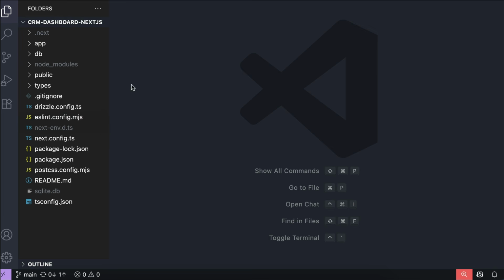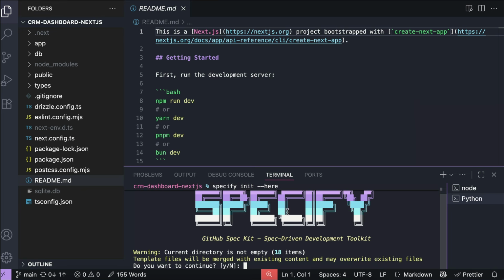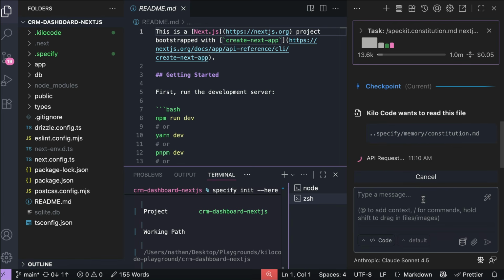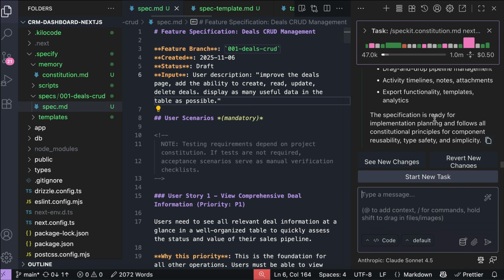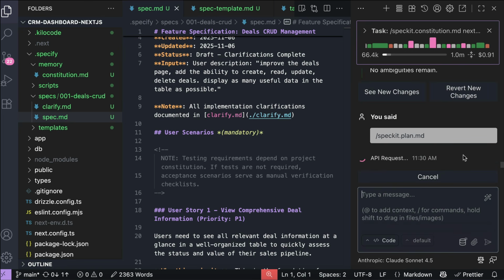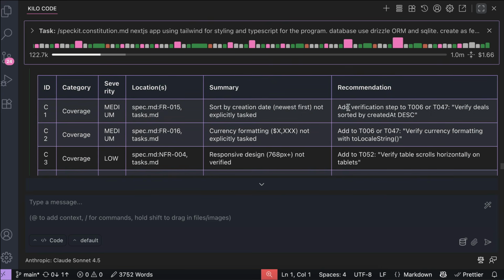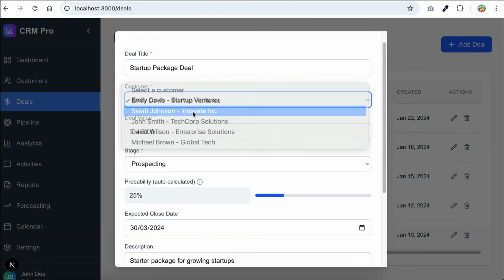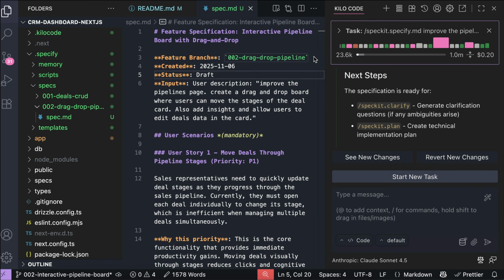Here's how to use Github Spec-Kit on Existing Projects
In this video, I'm going to walk you through how to set up Github Spec-kit to start spec-driven development on existing projects.
We will also run the optional commands to learn how they work. Enjoy.